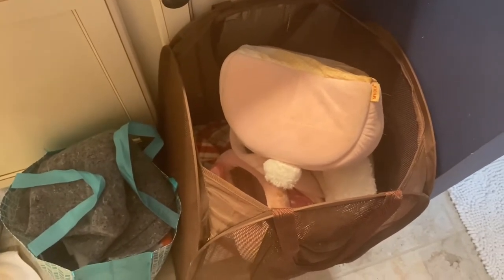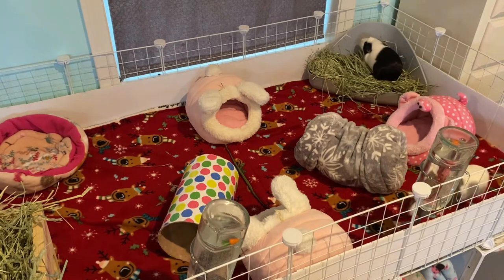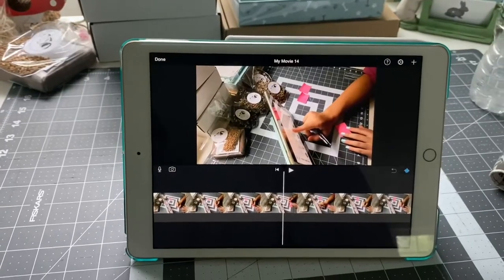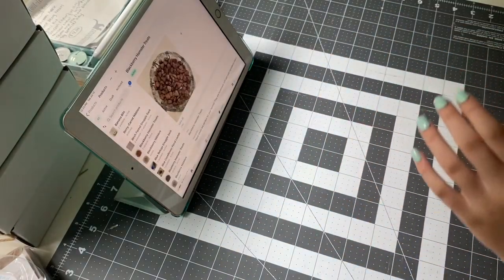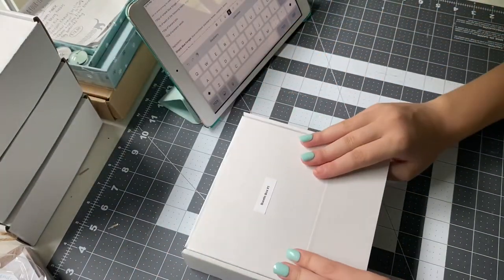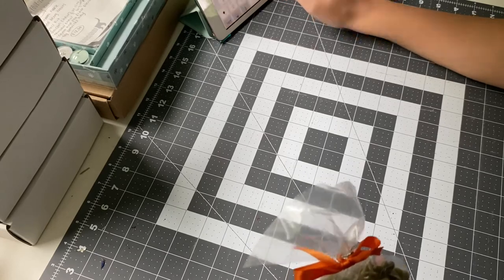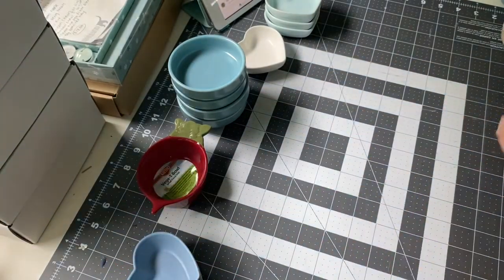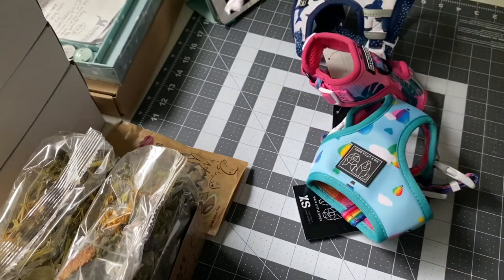Meet the New Guinea Pigs!! (Baking, Packing Orders + Stock Counting) | Vlog 06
Hey guys! Welcome back to another video! Today's video is a long one so grab your furry friend to join you! In this video I just vlog a few days worth of footage which includes things like packing orders, fixing up and meeting the new guinea pigs, stock counting, and more things that I do over a few days. New videos are posted at least once a week.

Hello, I am the owner of Furry Friends Small Animal Shop. Don't let the name fool you! We sell pet products for animals of all sizes, but mainly hamsters, rabbits, guinea pigs, dogs, and cats! The items we have include but are not limited to homemade and store bought treats and toys, subscription boxes, mystery sets, and snuggle products (for small animals). Everything on the website and etsy is pet approved and I am sure your pet will love our products! Our dog treats have been proven to work even with the most stubborn of dogs! I really suggest to checkout my website to take a look at all of the possibilities of things to purchase! Be prepared because things sell fast so be sure to get them while you can! All orders are shipped out the same day or the next day! Business days are every day excluding Sunday. New products are always coming!

Sign up for our newsletter on our website to know when new products are available and to also get exclusive deals and offers!

Instagram or Facebook- Linked Above

None of the music used in this video is mine